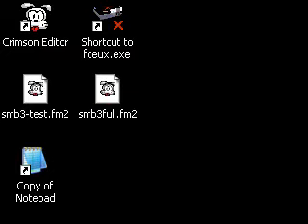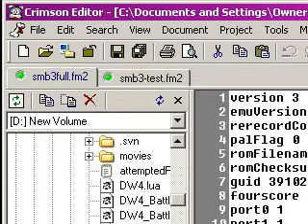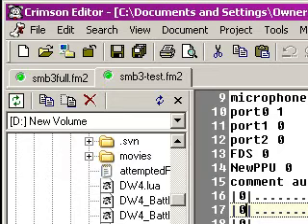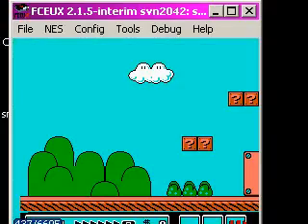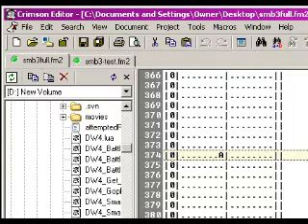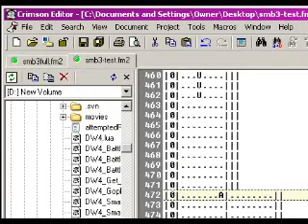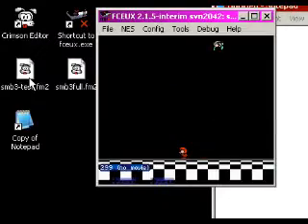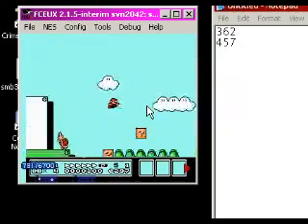How To Make a Tool Assisted Speedrun - Part 4 - Movie File Editing.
In this tutorial I over the basic concept involving editing text based movie files manually and copy/pasting sections of a movie.